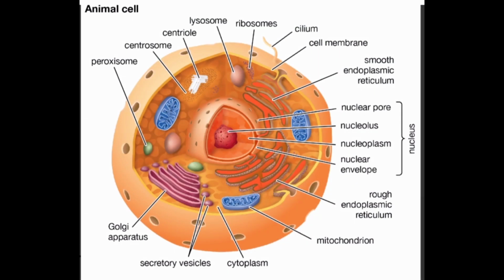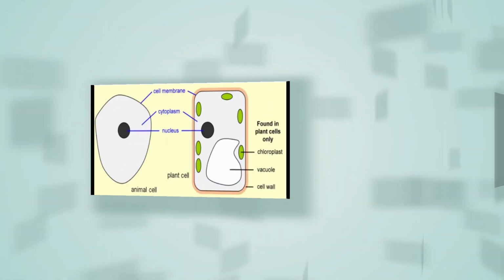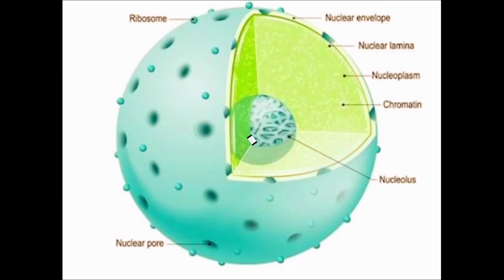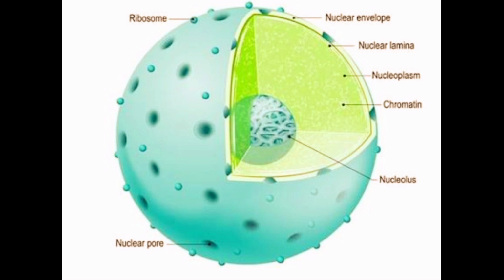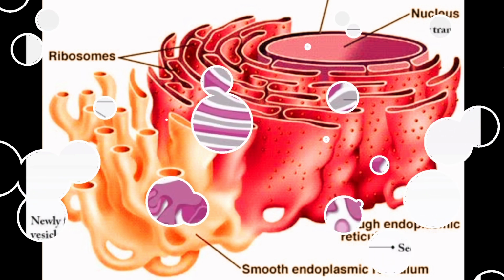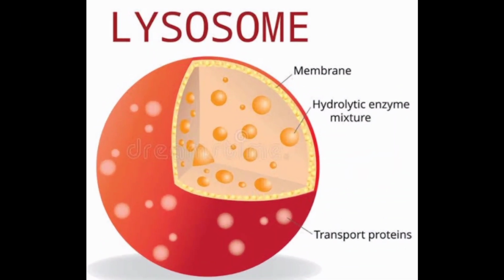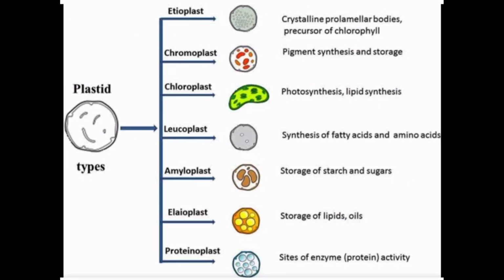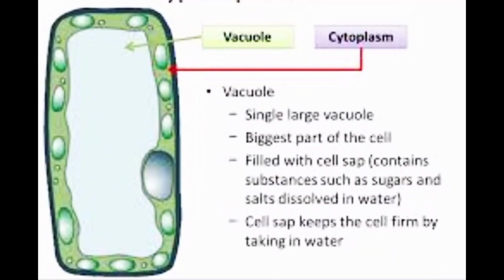Cell...the fundamental unit of life | Chapter-5 | Class-9